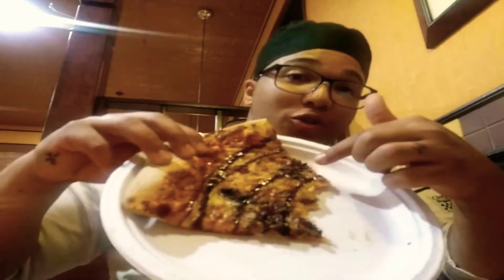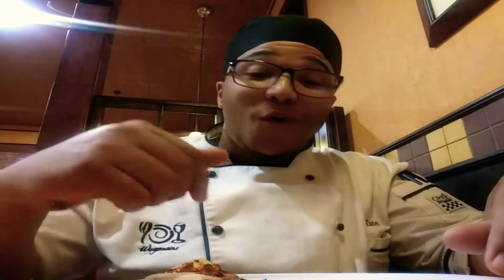Pizza for Lunch!?!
Video #2 Caramelized onion and bacon pizza you can beat it. Eli continues to share his thought on food with us and this time, its personal.